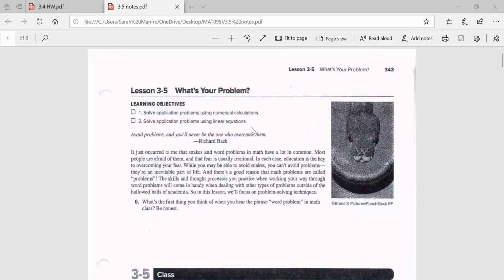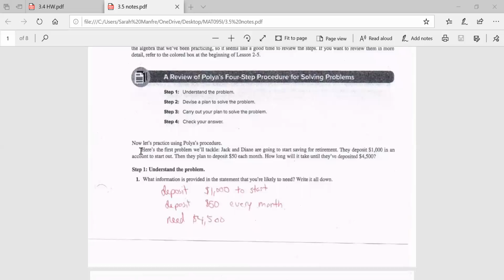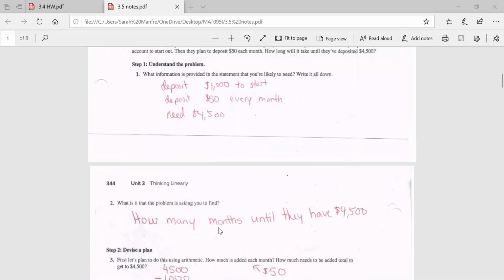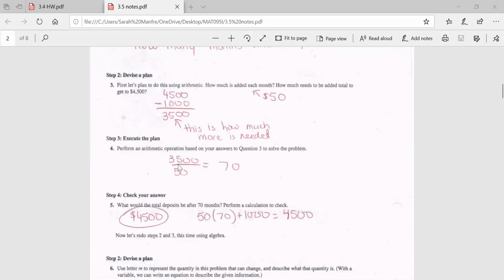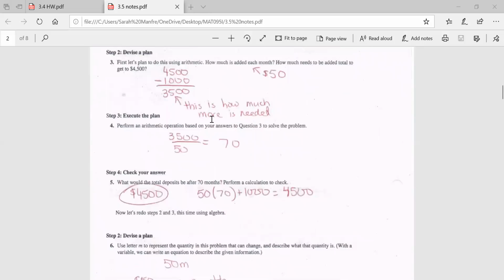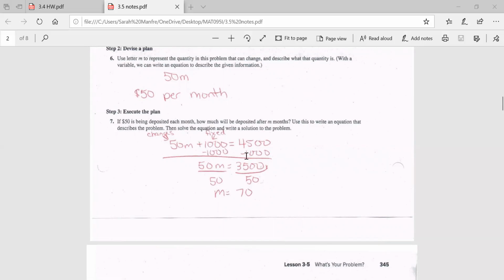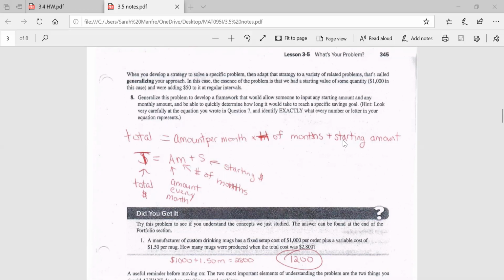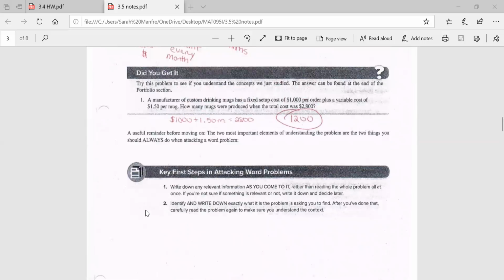3 5 class